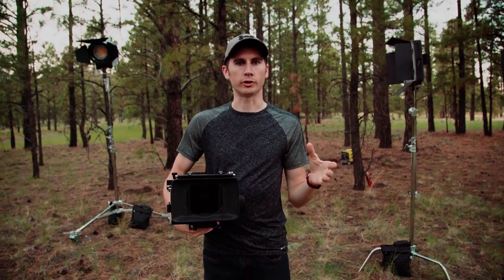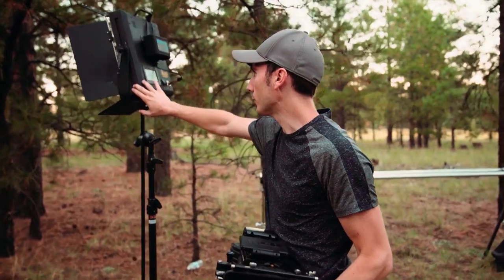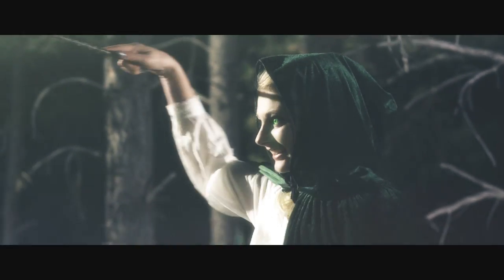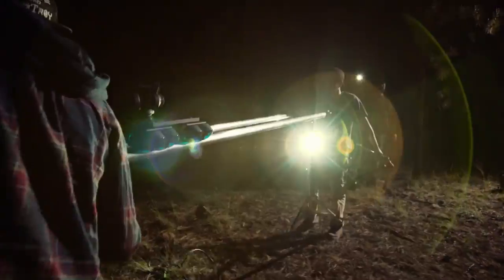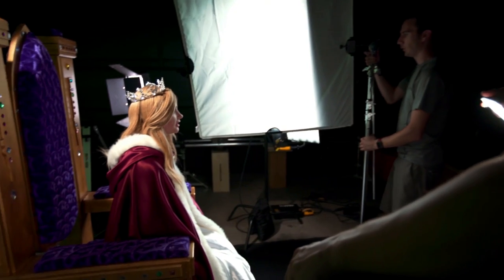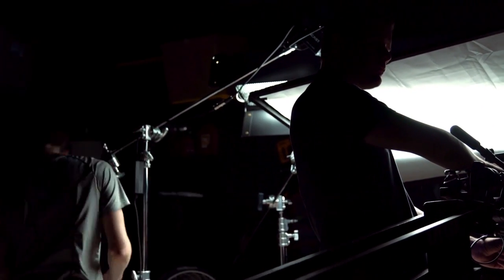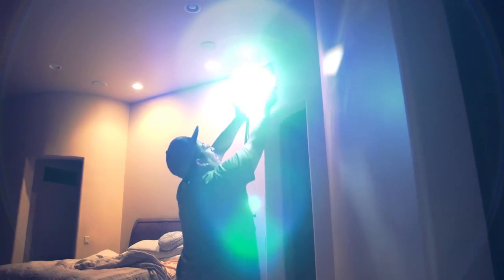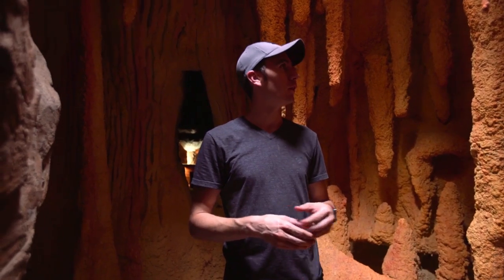Shannon Taylor- Behind The Scenes of "Pushing Daisies"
Jeremy's Instagram: @jeremytremp